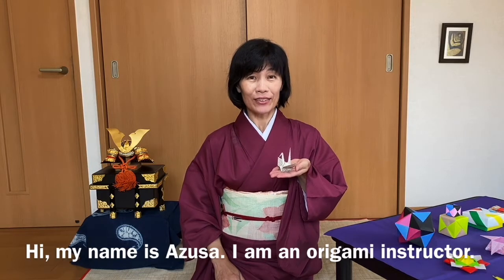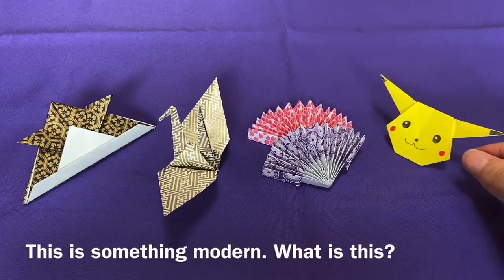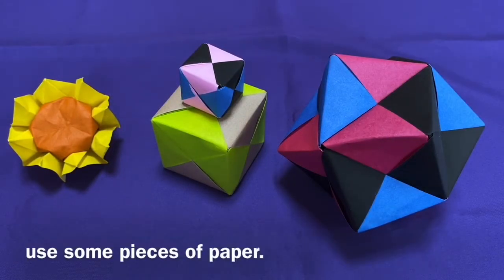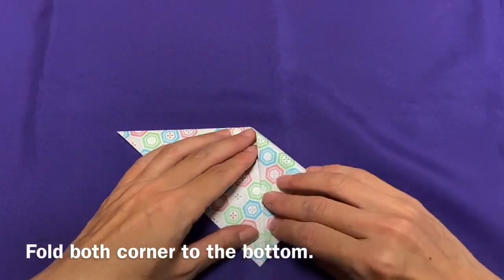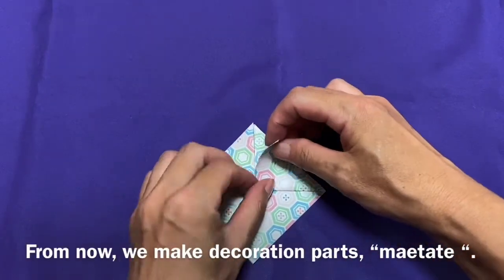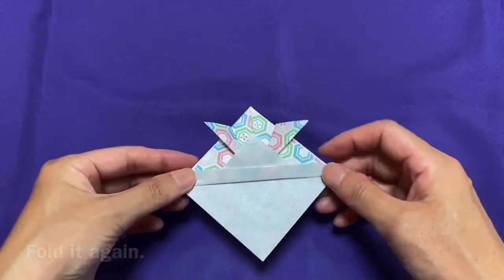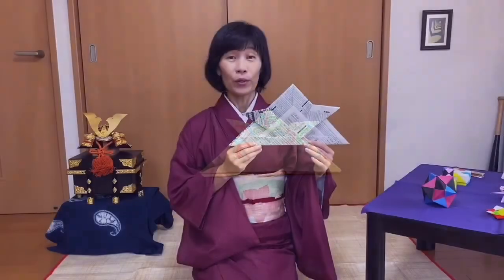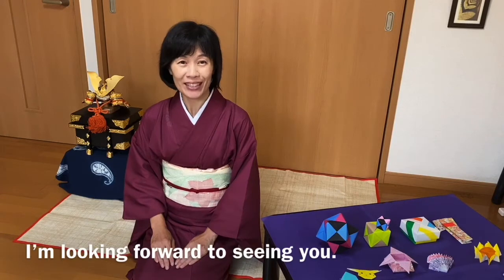Enjoy the Origami world!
This is a short movie introducing a variety of origami works, performed by Azusa Imamura, one of WAK JAPAN's instructors.